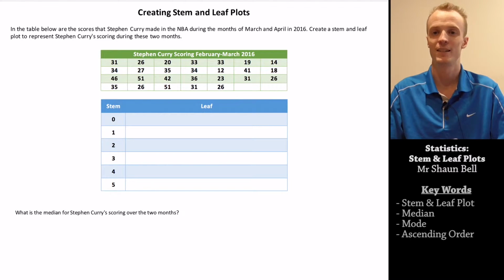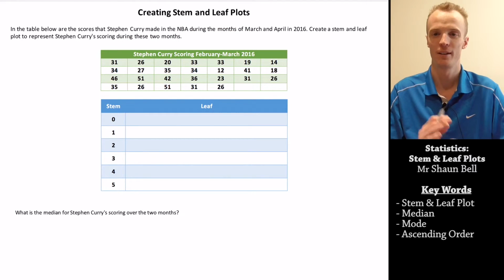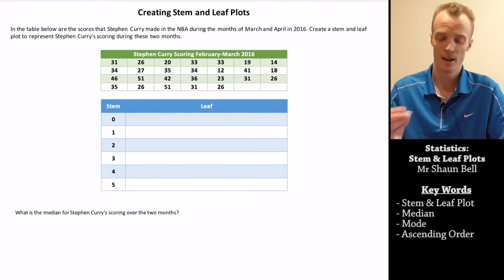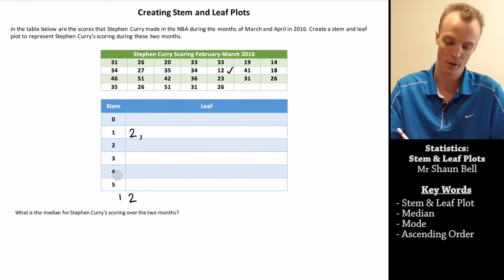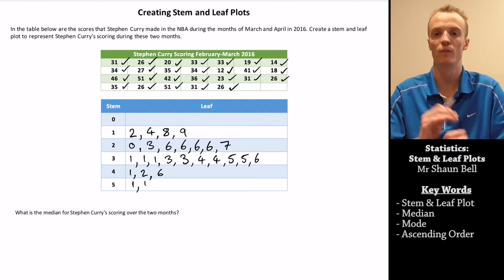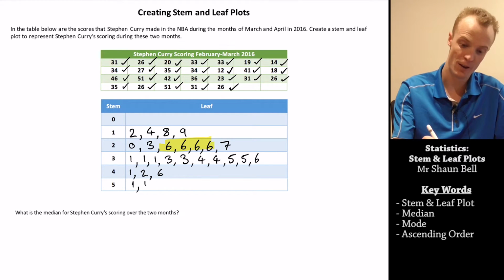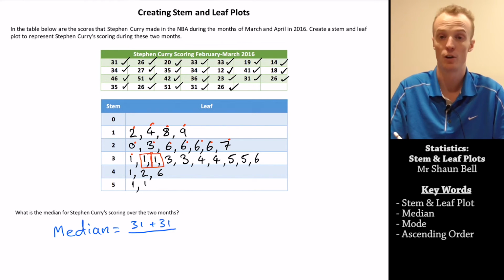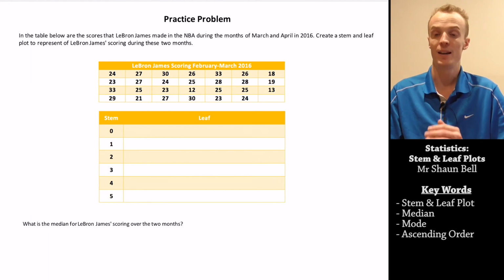Statistics: Stem and Leaf Plots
An explanation of what stem and leaf plots are and a worked example of how to create one given a set of data.